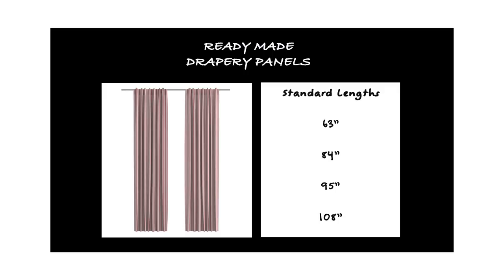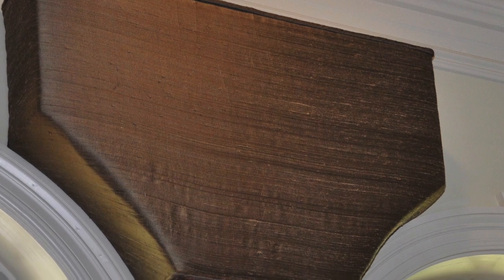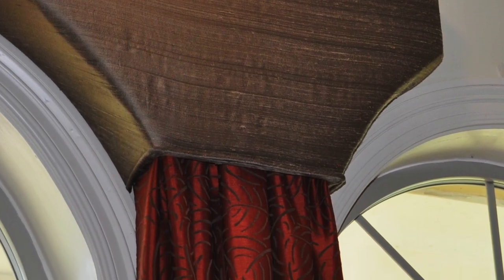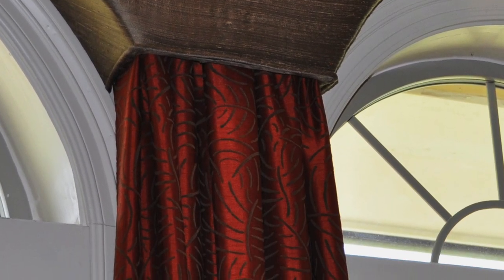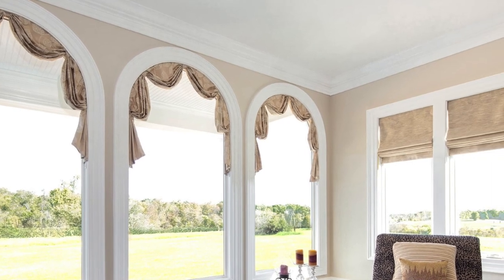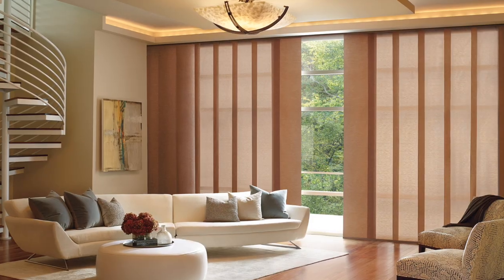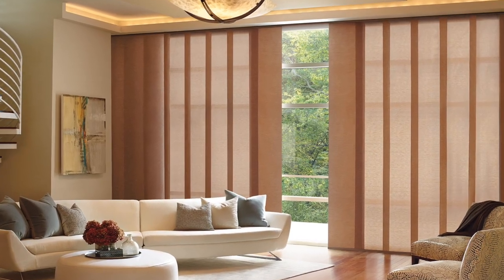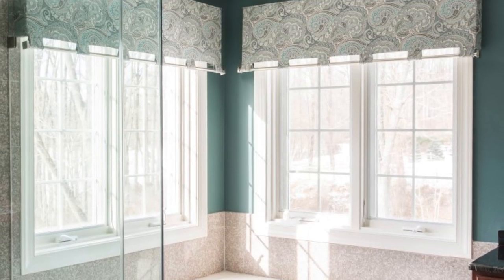Custom Window Treatments: Video 4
In this video series award winning interior decorator, Jeanette Turk examines the use of custom window treatments in residential design.  Having created custom window treatments for all types of interiors around every imaginable sort of window, Ms. Turk is a trusted expert for home owners in South Louisiana  and the beach homes of Hwy 30A in Florida.

In this video, Ms. Turk discusses the difference between custom and ready made window treatments.